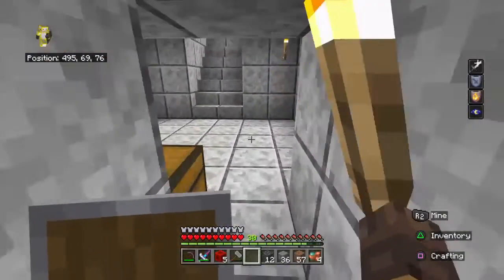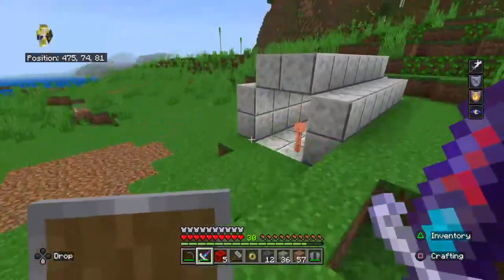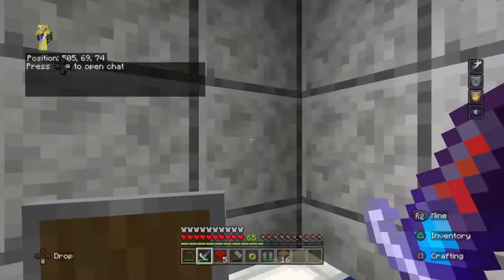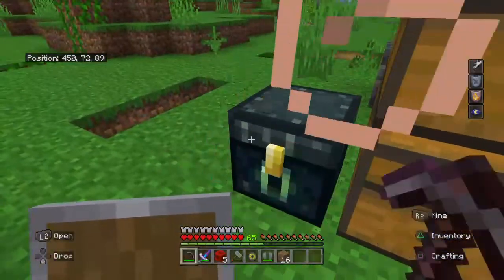The Best Armor in the World! Part 1 (S2 E6)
Hi, I'm Liam! I spend a lot of time making mods for my channel and playing Minecraft. I often play with friends in Games like Minecraft Java and Bedrock, Fortnite, and play random games from time to time.